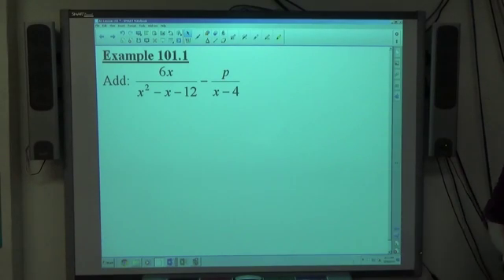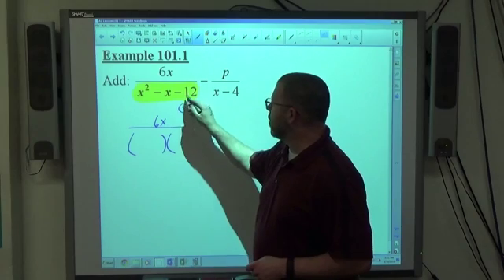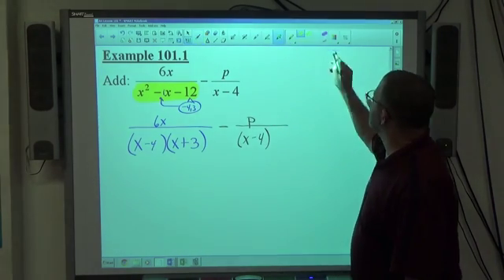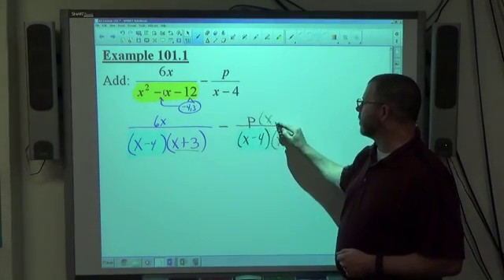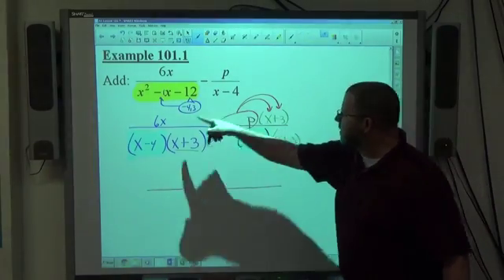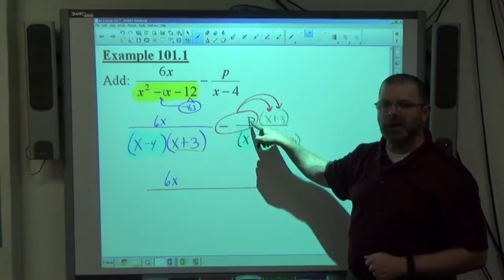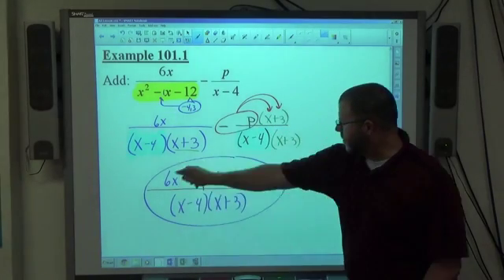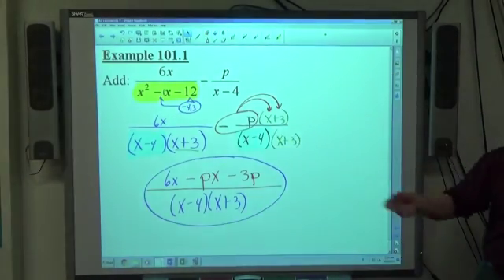Algebra I Example 101.1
Add two algebraic fractions with factorable denominators.